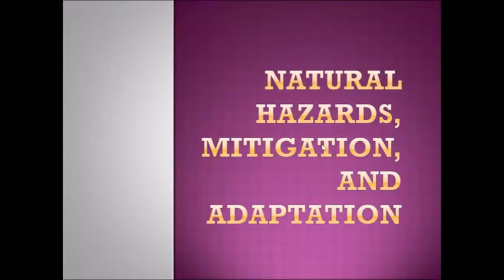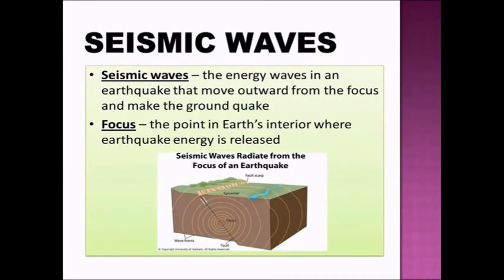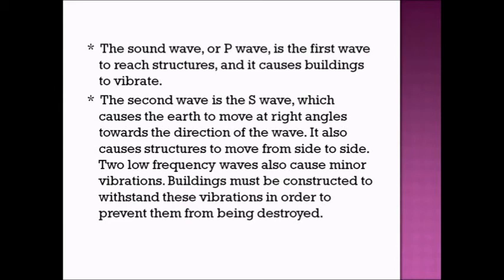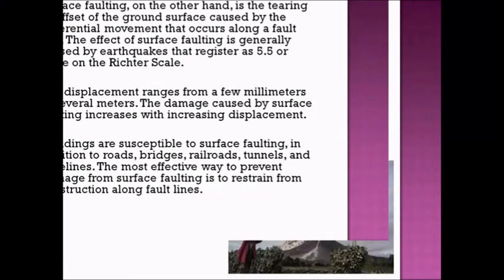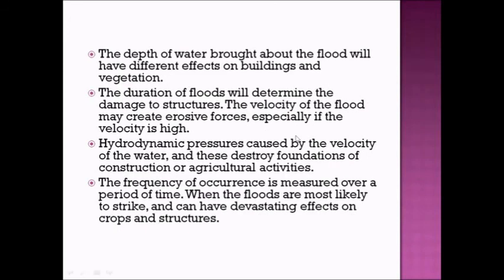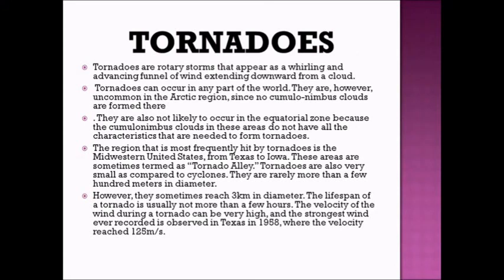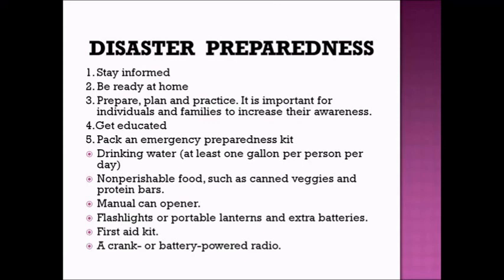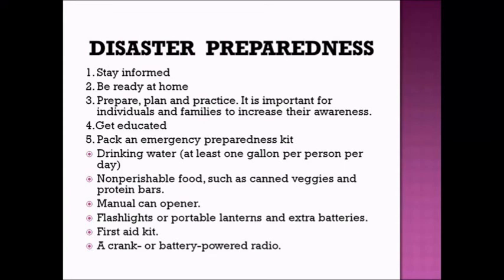Earth and LIfe Science - Natural Hazards, Mitigation and Adaptation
Week 4 (Diamanse)